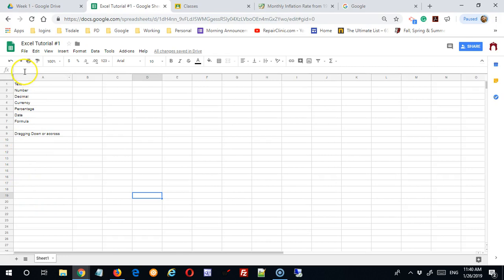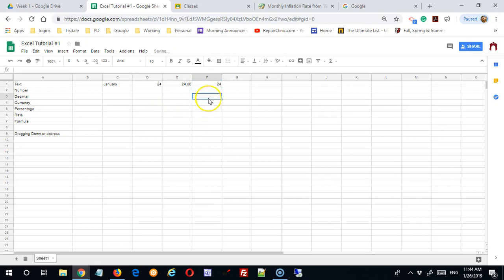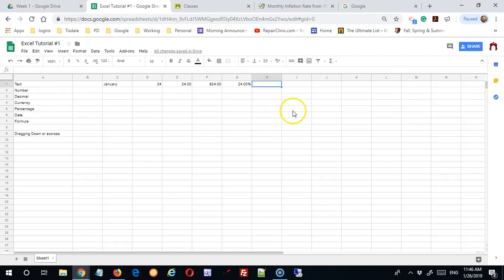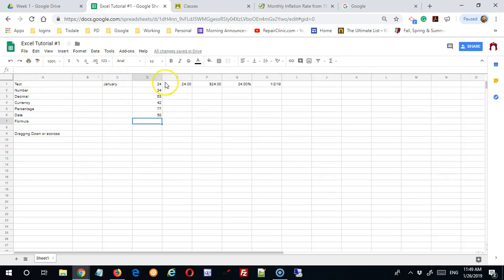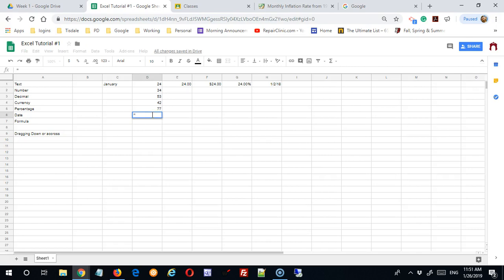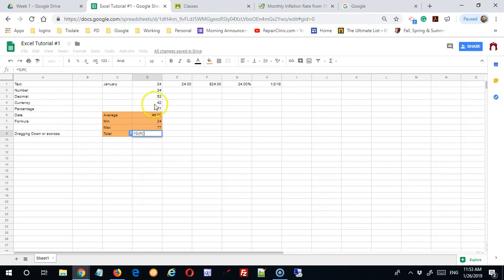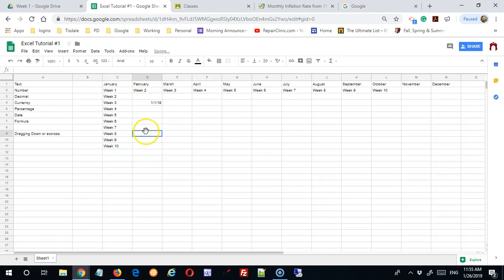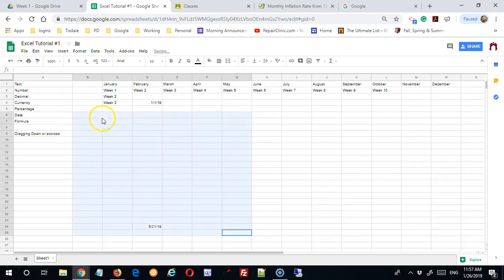Google Sheets: Understanding Datatypes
In this video, I will discuss different types and subtypes of data, how to work with formulas, and how to quickly copy and increment data by dragging from an existing cell.